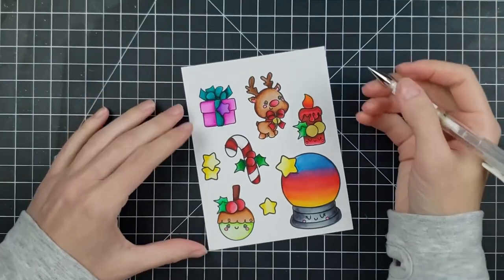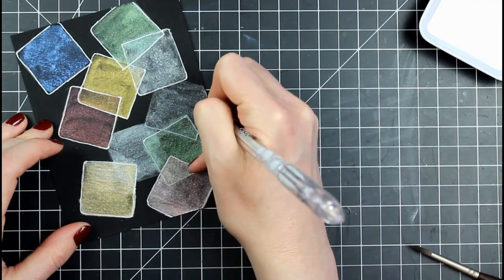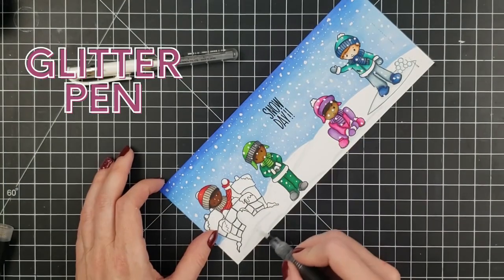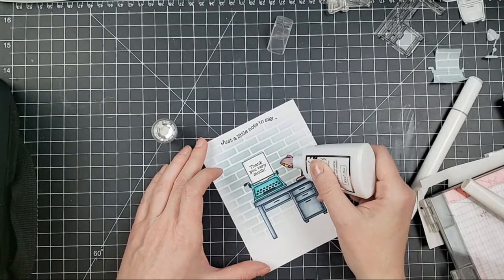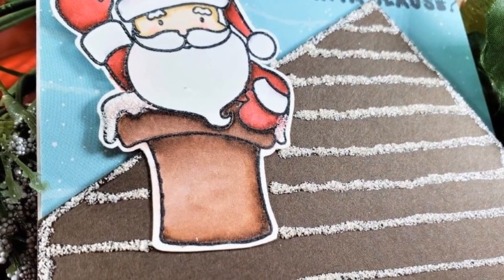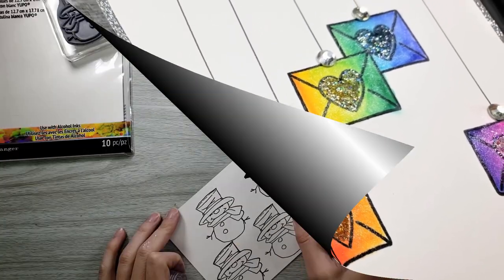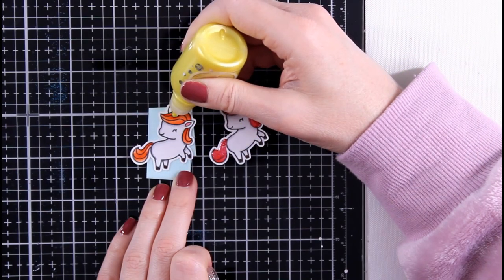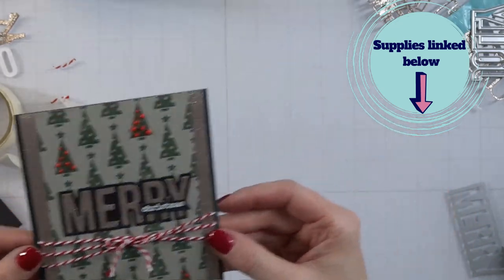7 MUST Try Embellishments To Make Your Projects WOW!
***ALL PRODUCTS SHOWN ARE LISTED BELOW***

ITEMS SHOWN:
WHITE PENS:
Signo white gel pen
White Out Pen – Bic

SNOW MARKER

GLITTER PENS:
Spectrum Noir Sparkle Pen

STAMPS:
Honey Bee Stamp Set – Penny Platypus:

Amazon Storefront - find all my favorite cost savings craft supplies, personal development, and other recommended items
Etsy Shop for Marker Color Blending Charts
RECORDING SETUP:
Camera Mount- Arkon Pro Phone/Camera Stand:
Softbox Photo Lighting Kit 800W (2 count)